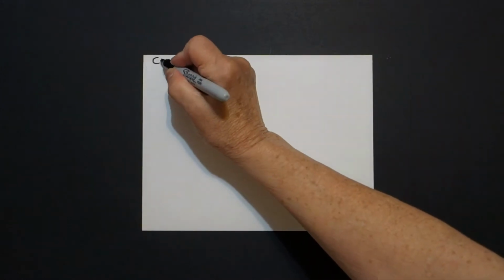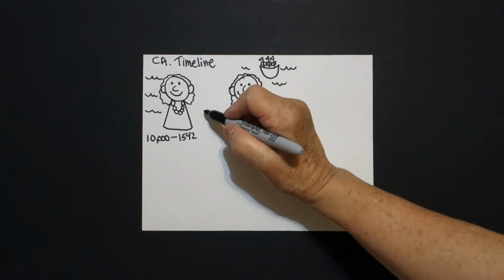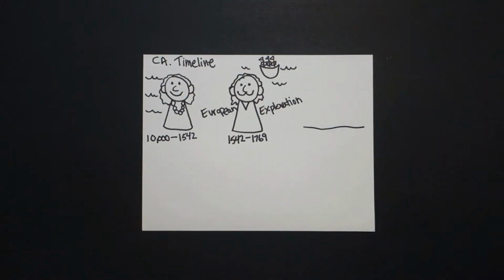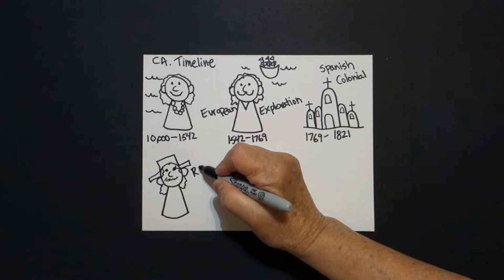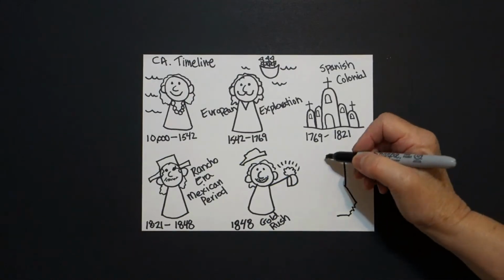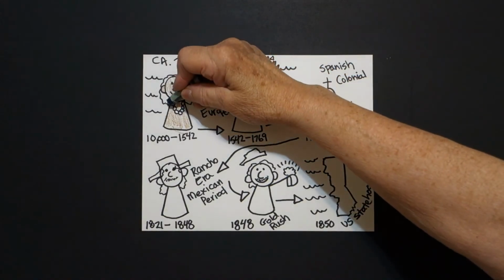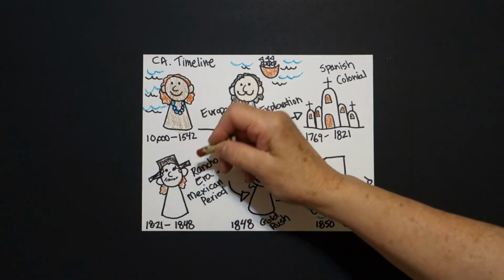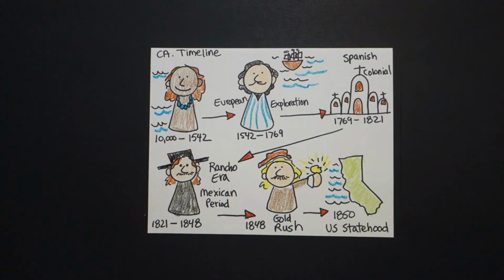Let's Draw a state of California Timeline!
Easy to follow directions, using right brain drawing techniques, showing how to draw a state of California Timeline!